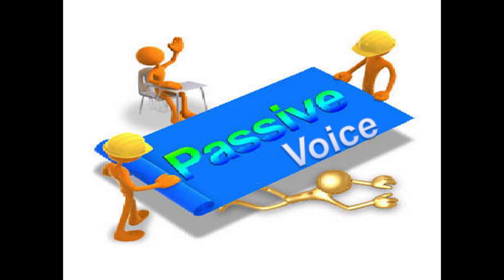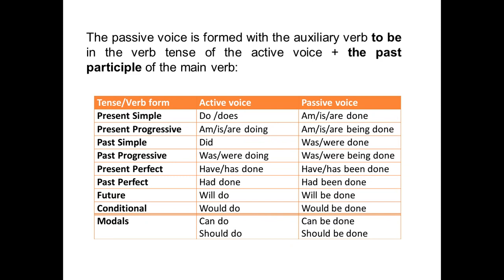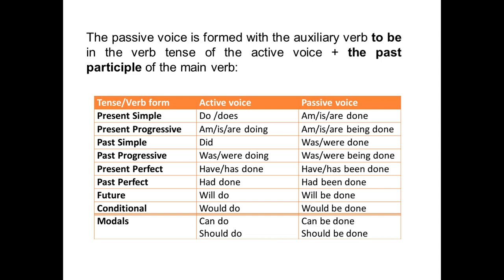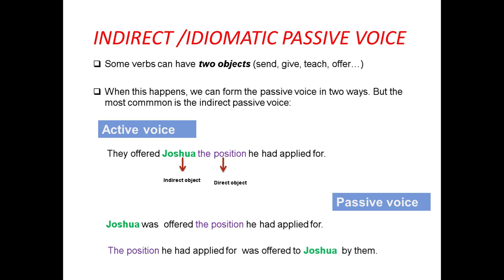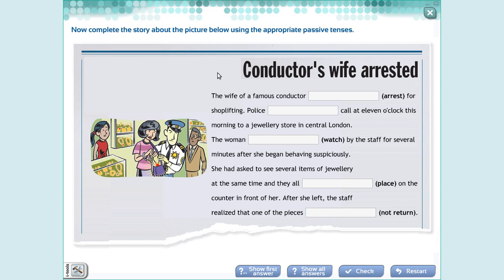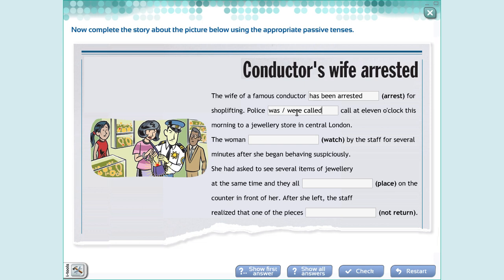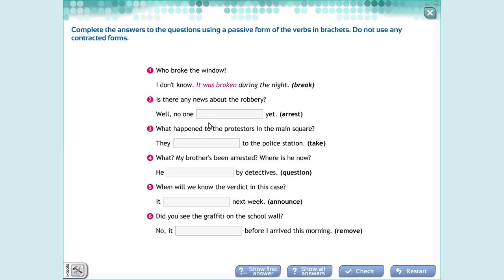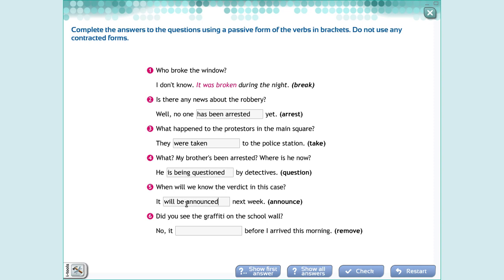ACHIEVERS C1 - PASSIVE VOICE